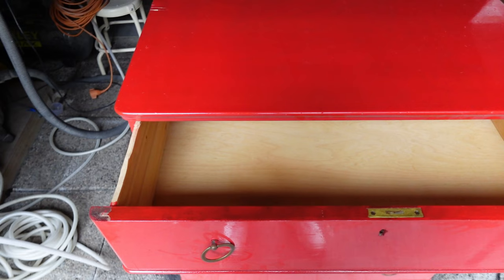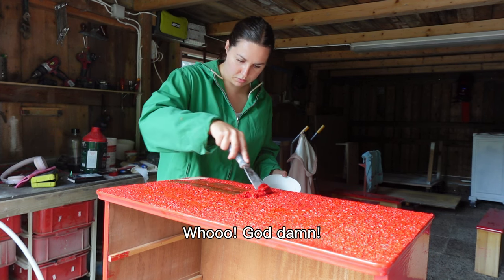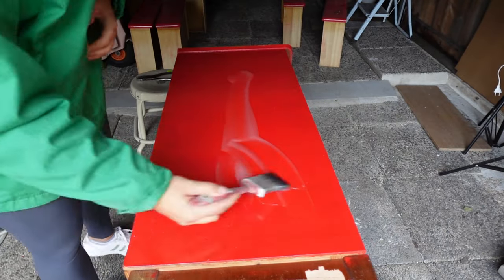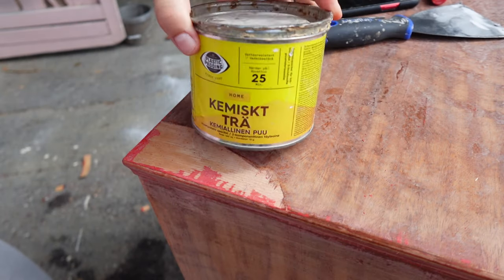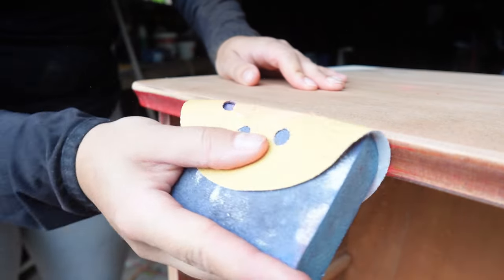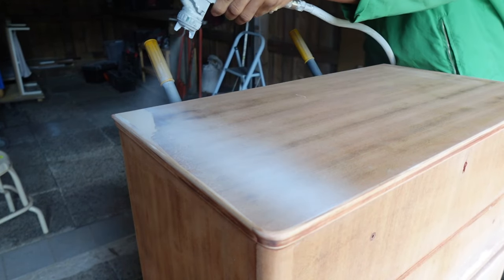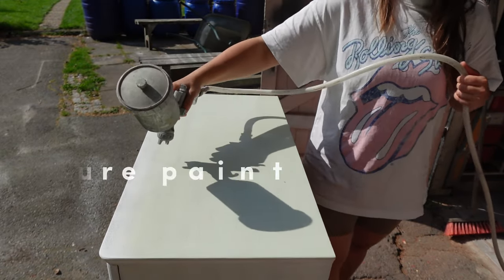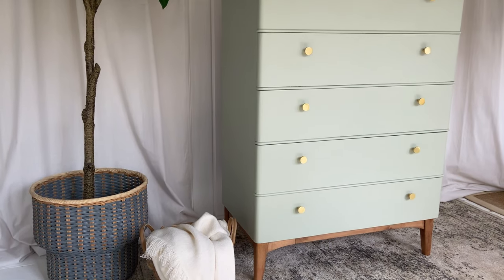How I Stripped and Refinished Mid-Century Dresser 🛠| Extreme Furniture Makeover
A crime has been committed! 🚨Someone painted beautiful mid-century dresser in thick red paint, at the same time destroying this piece of furniture 💔.

This week I'll show you how to strip old paint & varnish AND refinish this dresser to make it look brand new 👏🏻

🛠 Products Used in this Video:

+ v33 Chemical Paint Stripper
+Anza Carbide Scraper
+Lacknafta/White Spirits
+Kemiskt Trä/Bondo
+Cat Orbital Sander DX46
+ Sandpaper 60, 120 and 220 grit
+Sanding Sponge
+Pneumatic Spray gun
+Zinsser Bin Schellac Primer
+Jotun furniture paint in color "Lagerblad"
+Herdins Water Based Stain "Brun"
+Golden Brass hardware